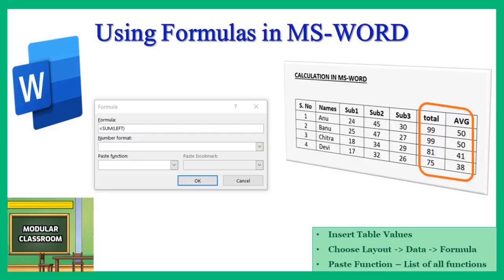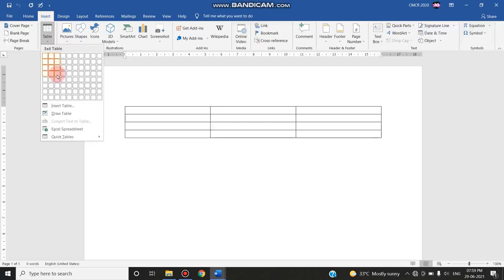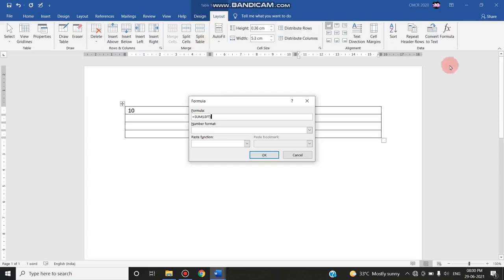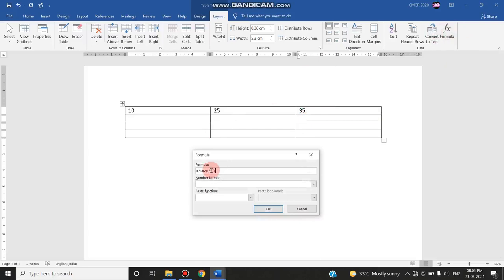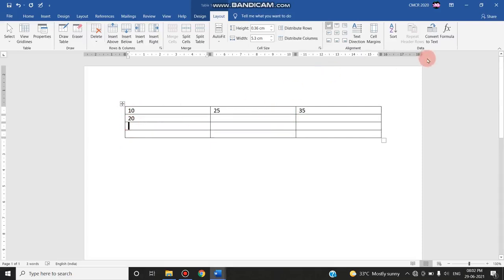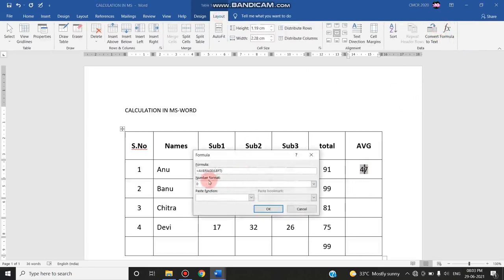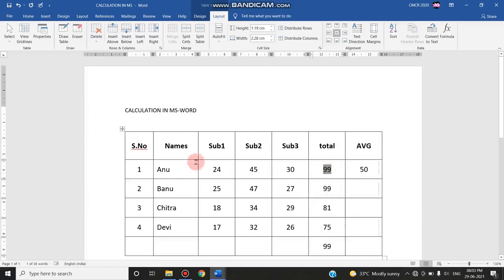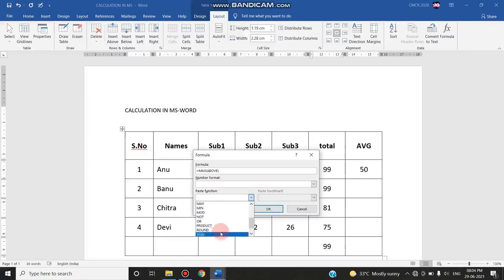Using Formulas in MS-WORD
Insert Table Values
Choose Layout - Data - Formula
Paste Function – List of all functions